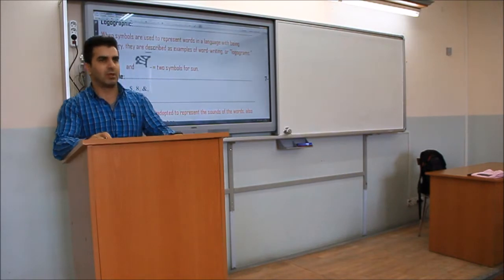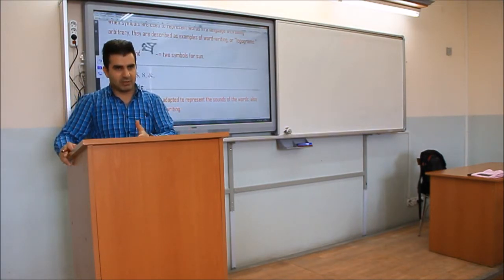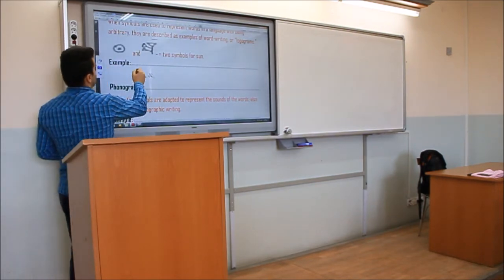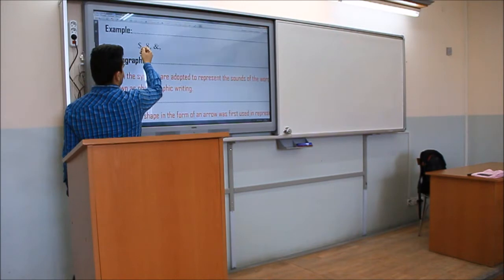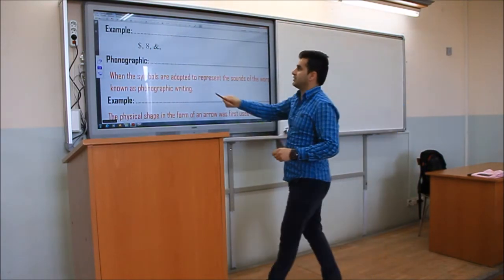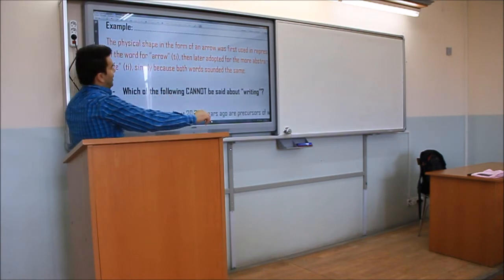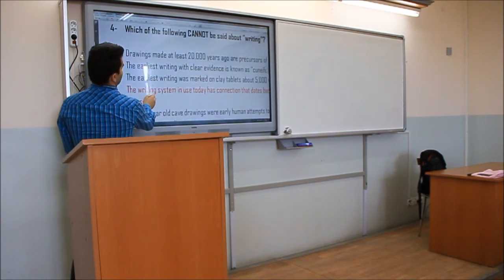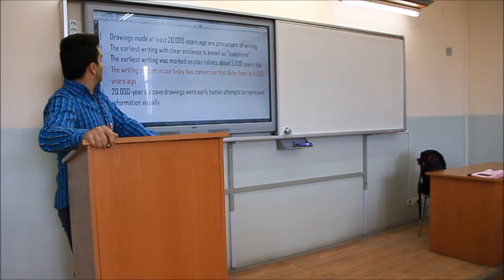Written Language (Linguistics / Dilbilim 42)